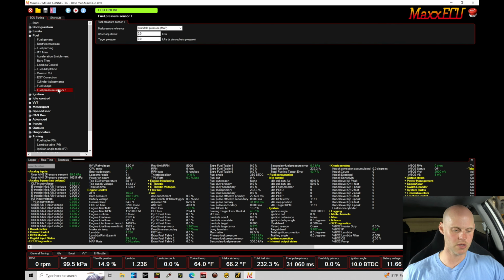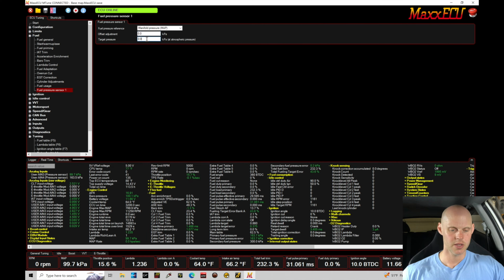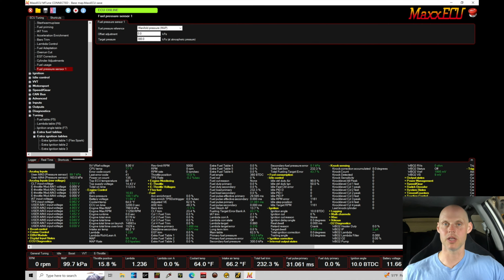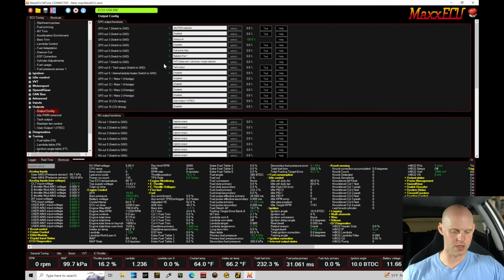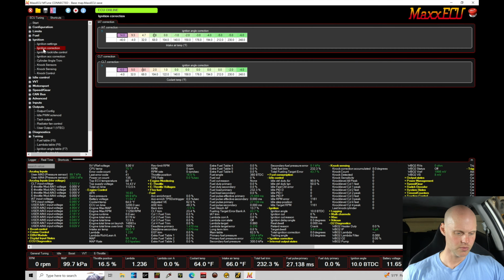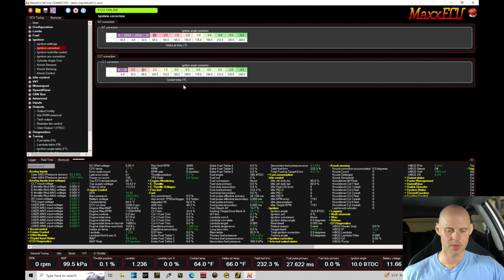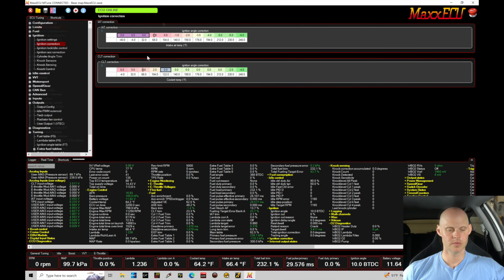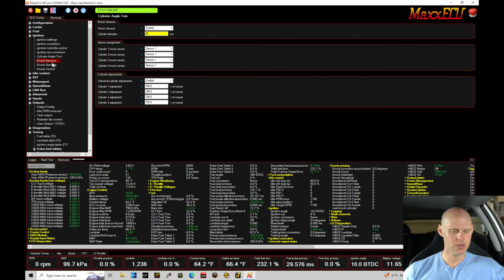MaxxEcu K24 Live Training Part 2: 2-D / 3-D Table Set-Up | Evans Performance Academy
MaxxEcu K24 Live Training Part 2: 2-D / 3-D Table Set-Up breaks down how to configure 2-D and 3-D based tables like fuel, spark, VVT, and much more within this tutorial using a Maxxecu.